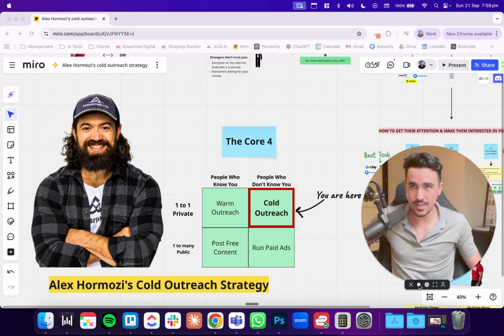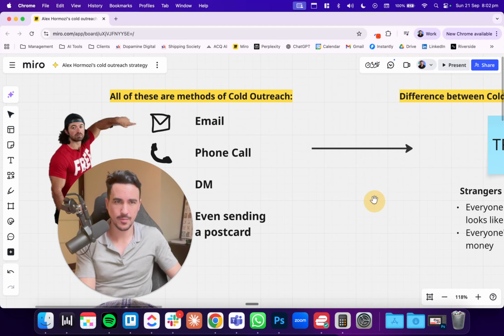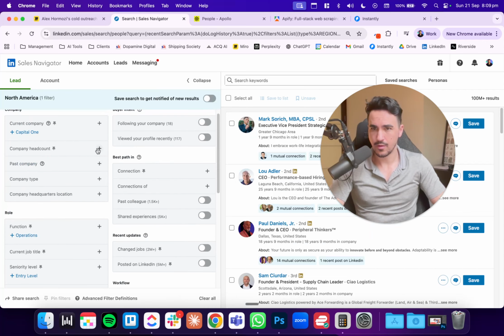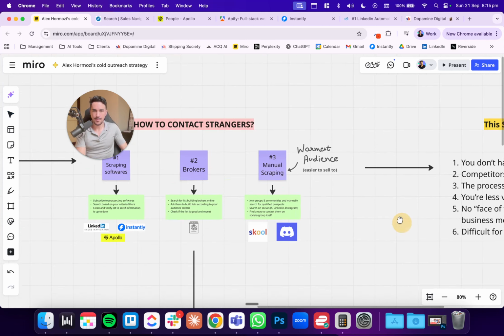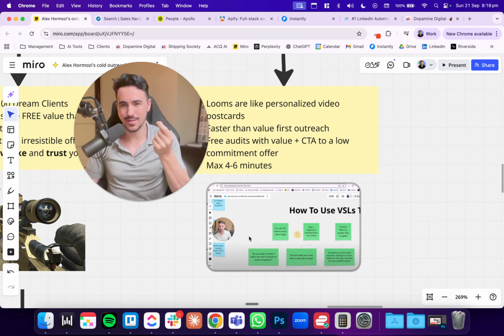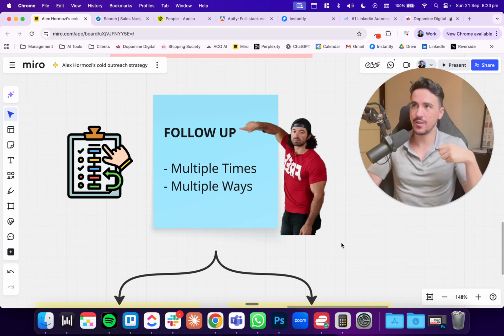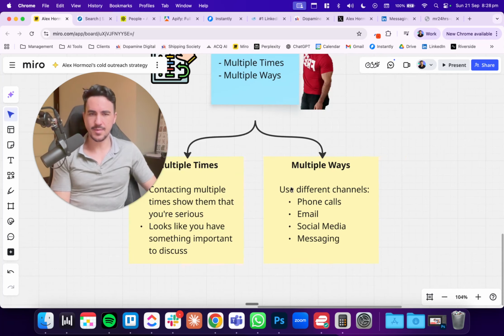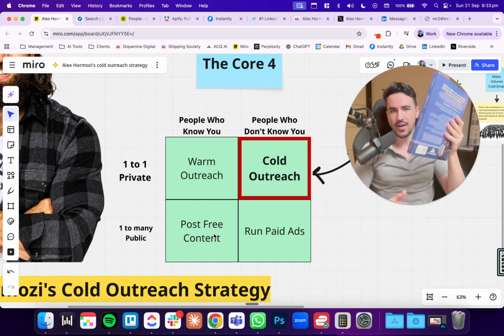Alex Hormozi's Cold Outreach SECRETS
Today's video breaks down Alex Hormozi's cold outreach strategy from his $100M Leads book. Learn how to use effective b2b marketing and lead generation techniques to improve your sales.

🤝 Want to work with me?